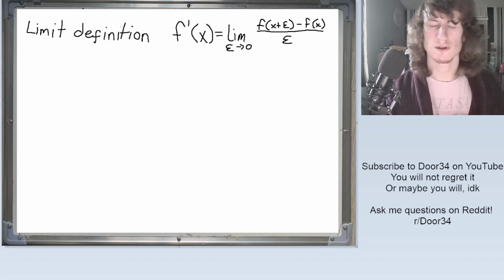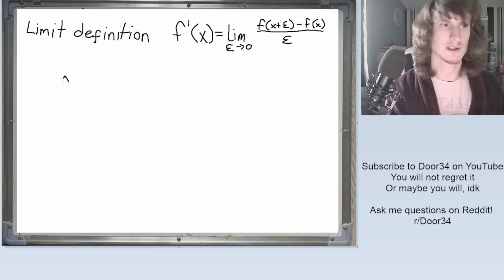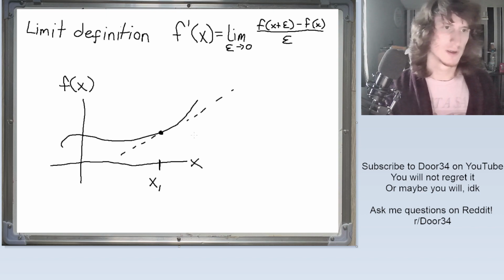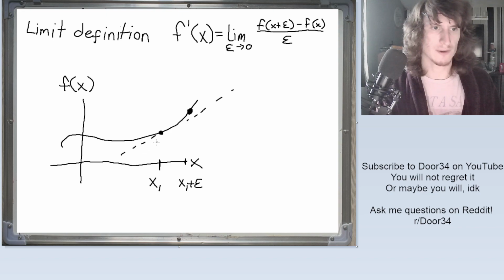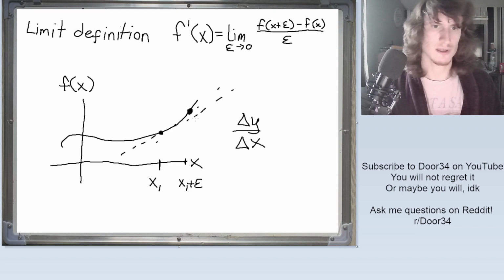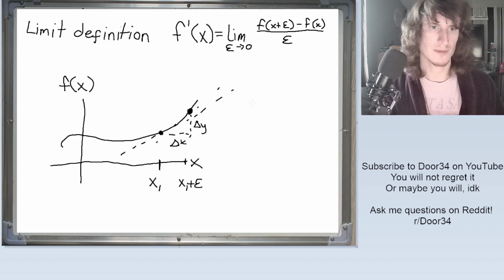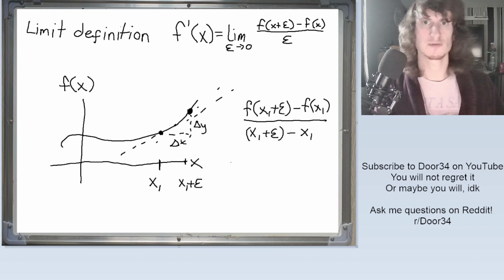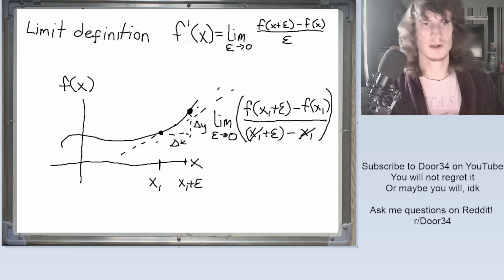Limit Definition of a Derivative | Calculus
Oh yeah, that's how we do it